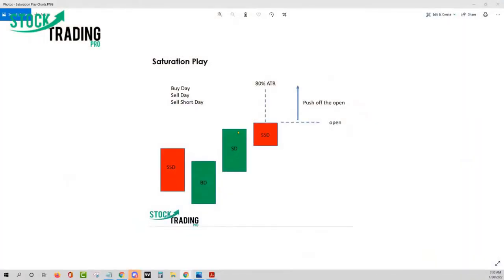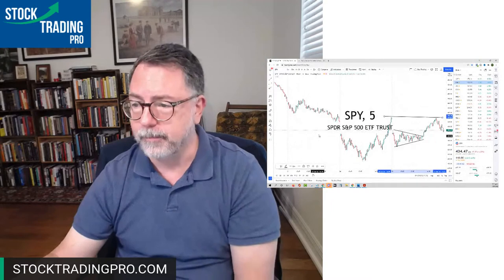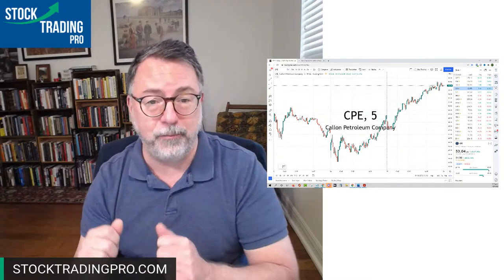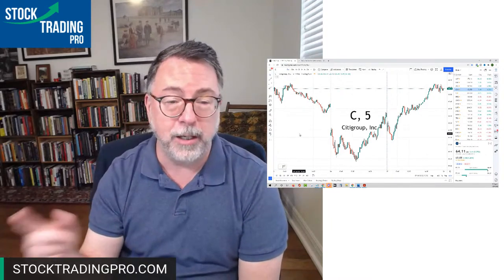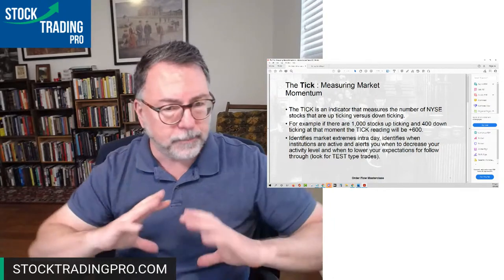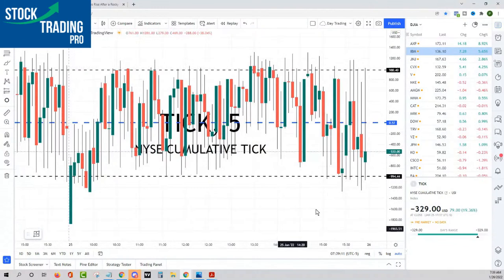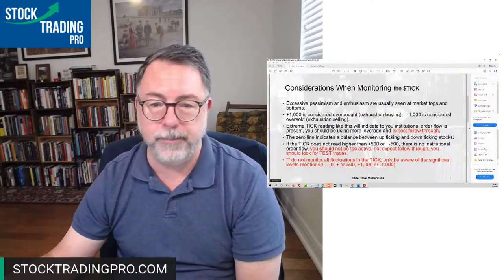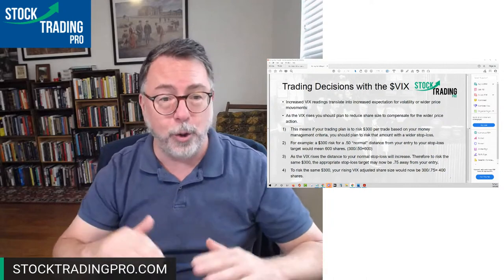STOCK MARKET LIVE STREAM | S&P 500 RALLIES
NEW: STOCK MARKET LIVE STREAM | S&P 500 RALLIES In today's video we review the rally in the S&P 500 futures and give analysis on stocks I plan to trade today.